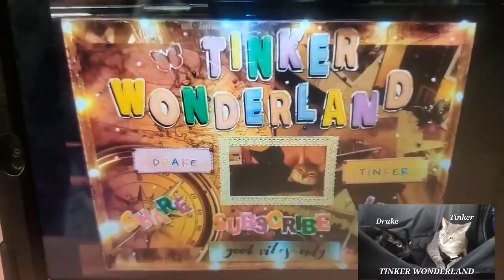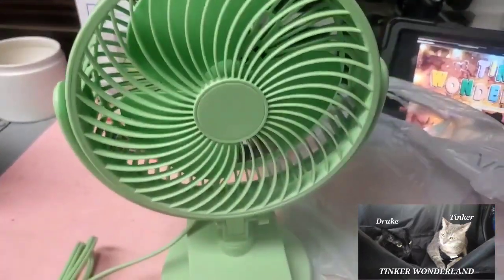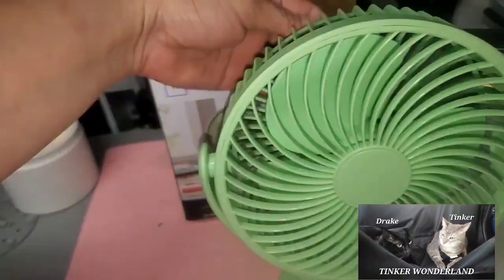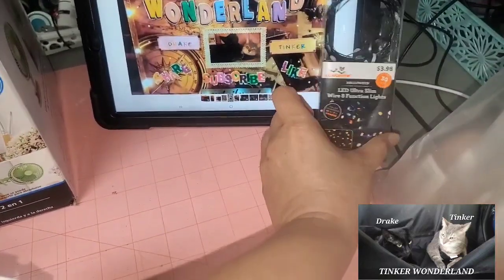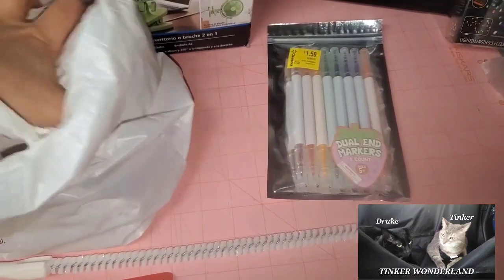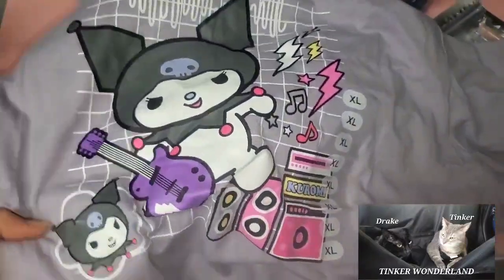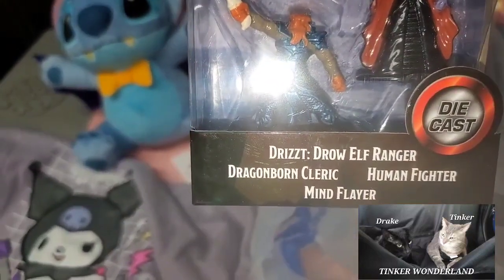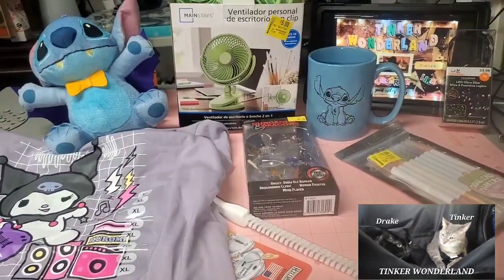Multiple Store Haul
My Temu code for new user: afv94317 to avail $100 coupon bundle